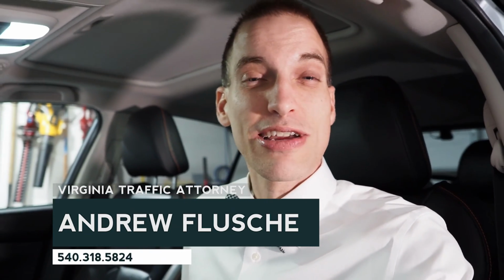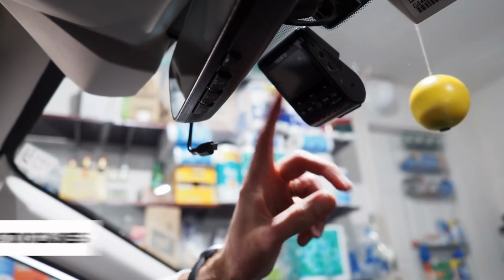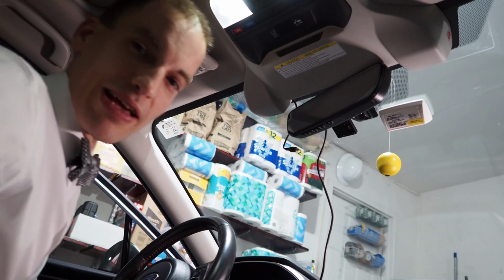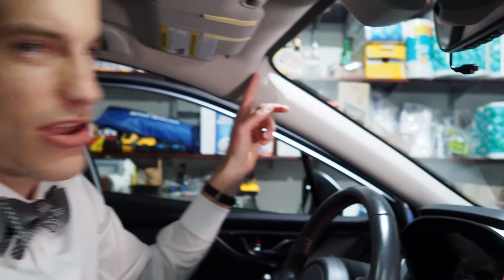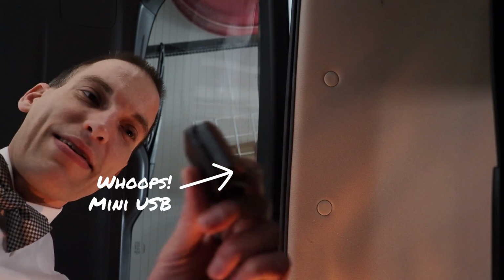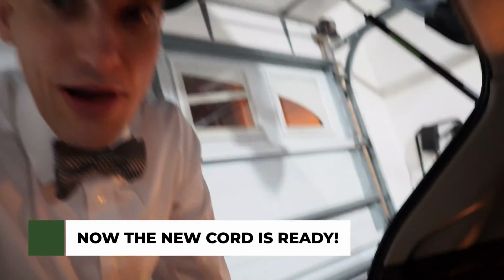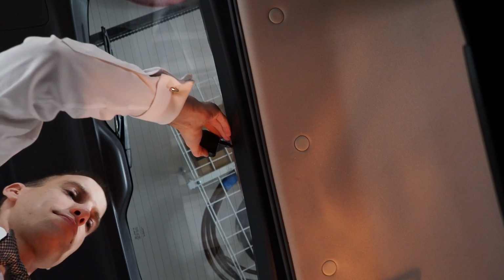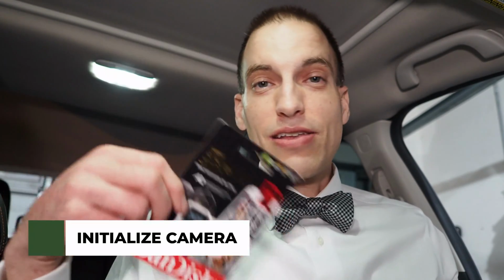How to Install Your Dash Cam to Guard Yourself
If you don't have a dash cam in every car you own, you're leaving yourself open to false claims. This video highlights my recommended dash cam and shows you how to install a front AND rear dash camera system.

Andrew's recommended dash cam:
VIOFO A129 Pro Duo 4K